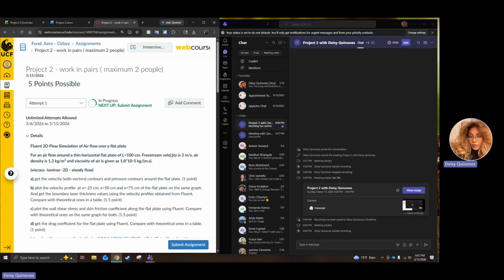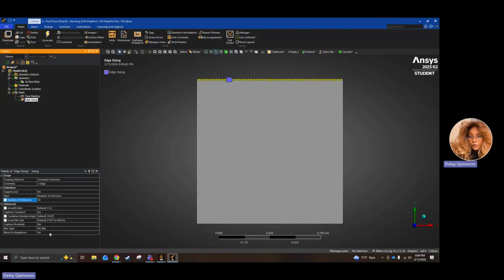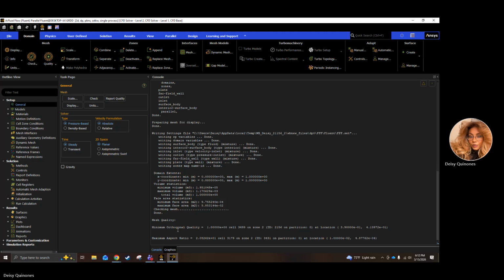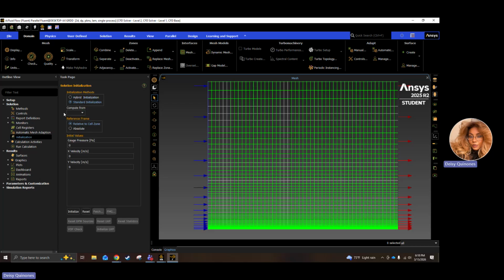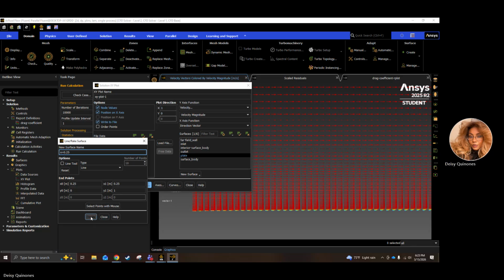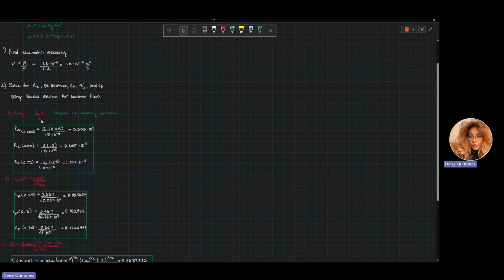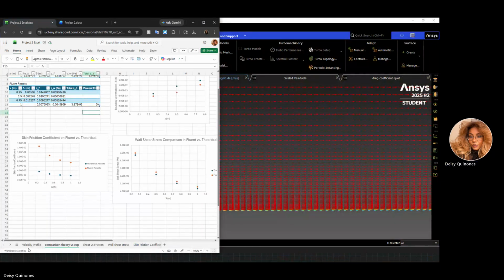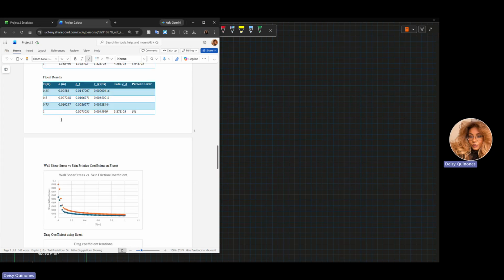Project 2 with Deisy Quinones Meeting Recording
Fluent 2D Flow Simulation of Air flow over a flat plate

For an air flow around a thin horizontal flat plate of L=100 cm. Freestream velocity is 2 m/s, air density is 1.2 kg/m3 and viscosity of air is given as 1.8*10-5 kg/(m.s).

(viscous -laminar -2D - steady flow)

a) get the velocity (with vectors) contours and pressure contours around the flat plate. (1 point)

b) plot the velocity profile  at x= 25 cm, x=50 cm and x=75 cm of the flat plate on the same graph. And get the boundary layer thickness values using the velocity profiles obtained from Fluent. Compare with theoretical ones in a table. (1.5 point)

c) plot the wall shear stress and skin friction coefficient along the flat plate using Fluent. Compare with theoretical ones on the same graph for both. (1.5 point)

d) get the drag coefficient for the flat plate using Fluent. Compare with theoretical ones in a table. (1 point)